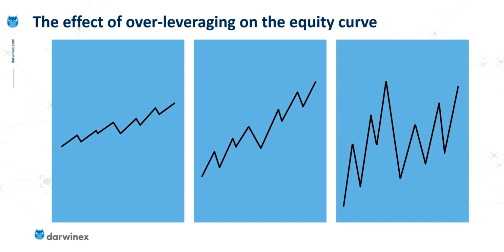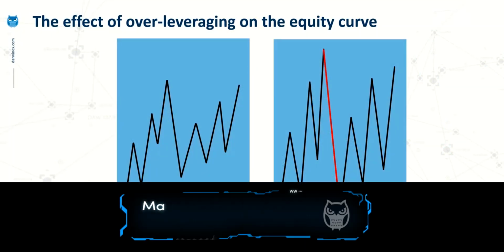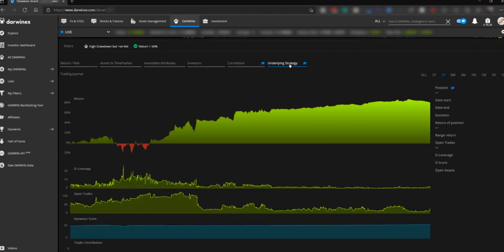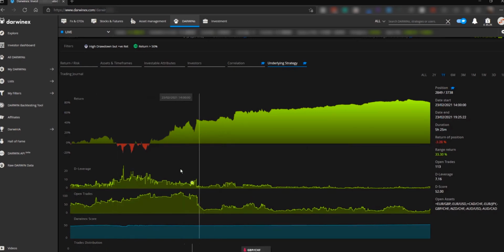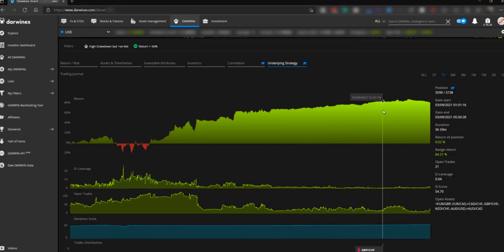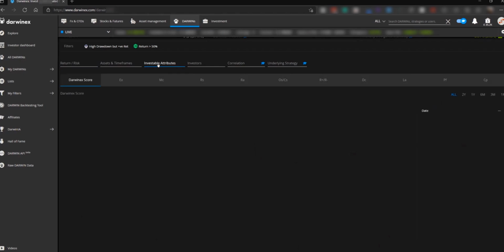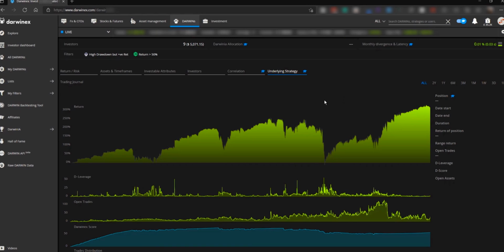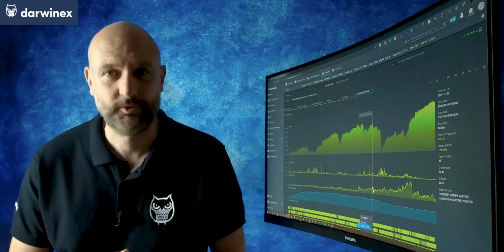Real-life Trading Examples of increasing leverage and over-leveraging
Many traders simply don't understand the subtle relationship between leverage and risk. For any trader wanting to progress to be a professional, it is essential that this understanding is fully comprehended.

In this episode, a real-life trading track record is analyzed to bring this relationship to life for the viewers. Understand this and it could be a game-changer for your trading success.

Video Contents:
00:00 Introduction
00:55 Why Darwinex?
01:50 Examples of the leverage vs risk/drawdown relationship
03:32 D-Leverage - Leverage with Volatility and Correlation
06:06 Risk-Adjusted DARWIN
06:40 Risk Stability
08:54 Summary